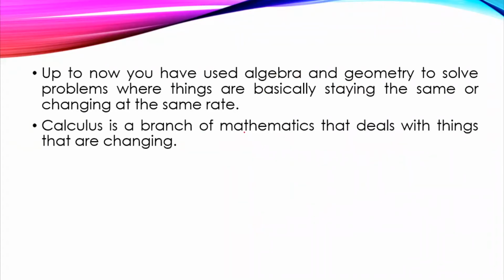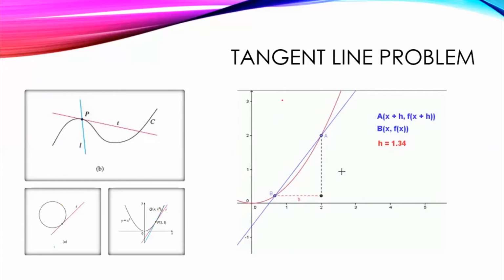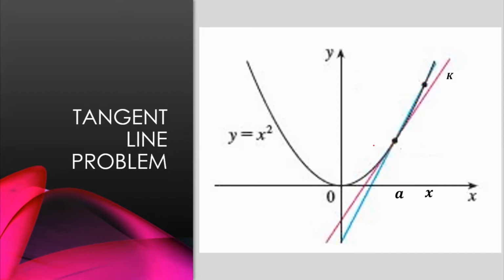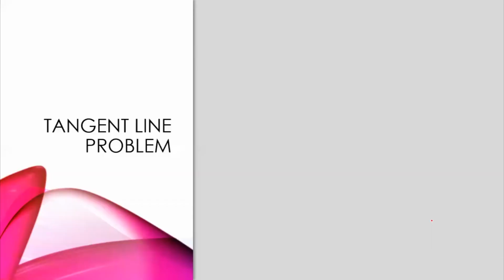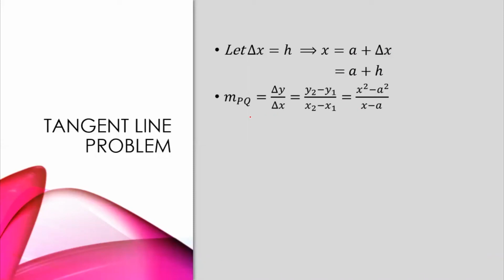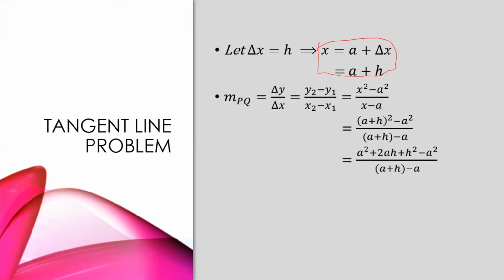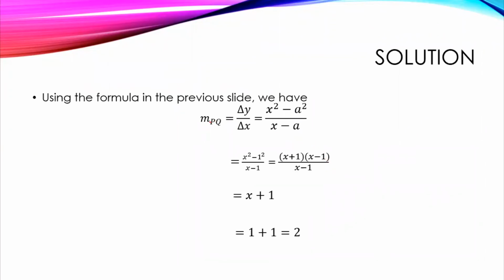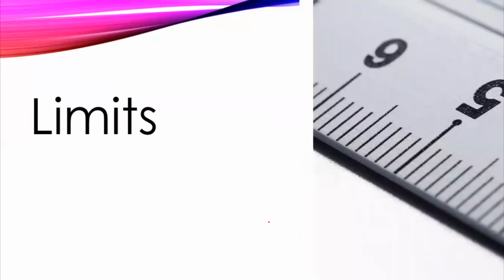Calculus - Limits and Continuity - Tangent Line Problem - Episode 1